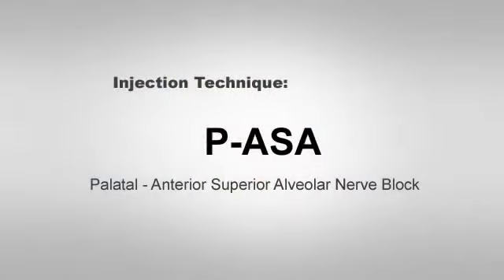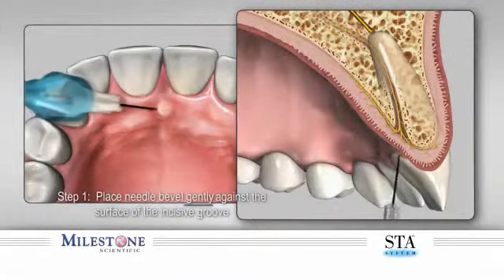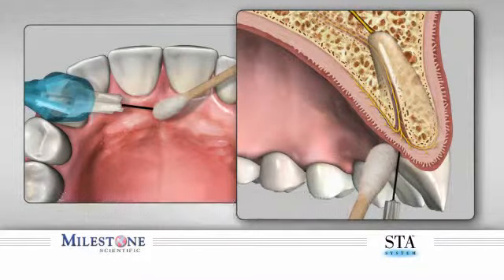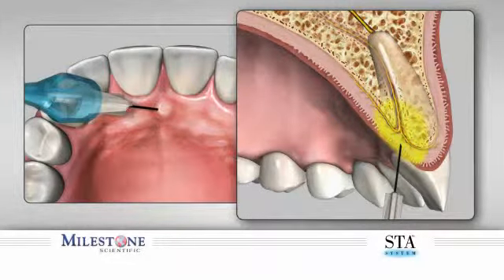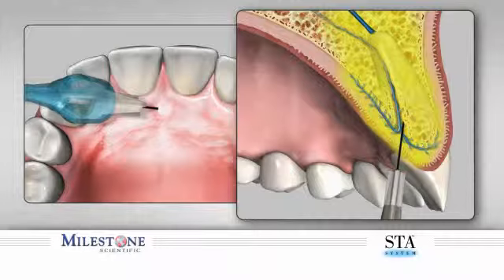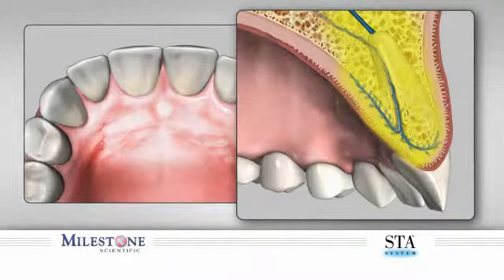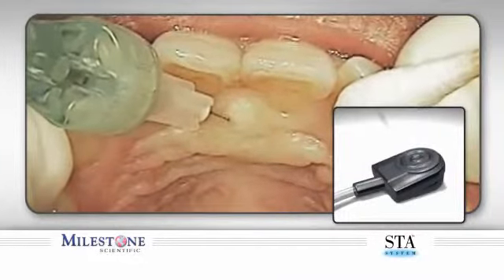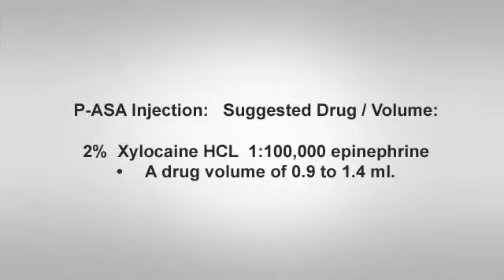STA PASA Anästhesie